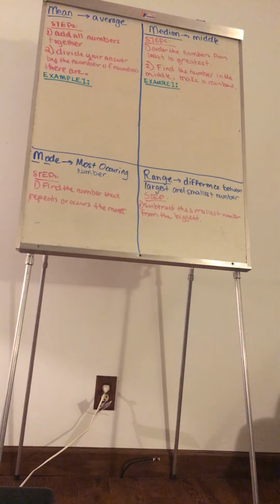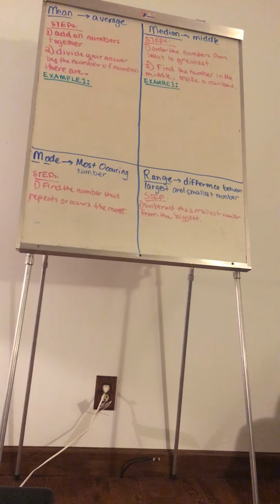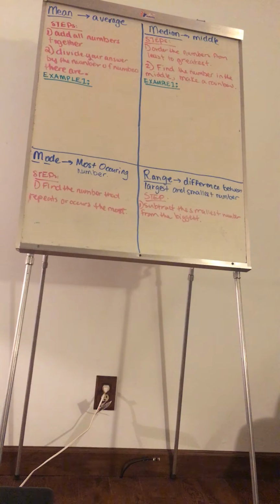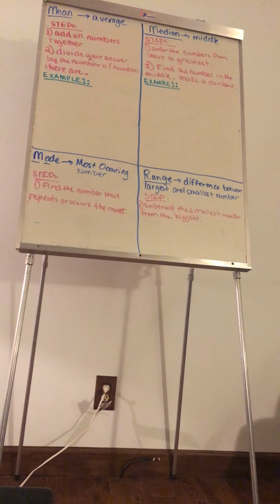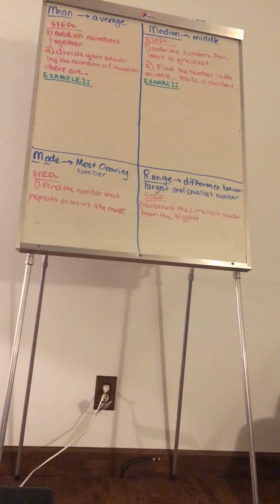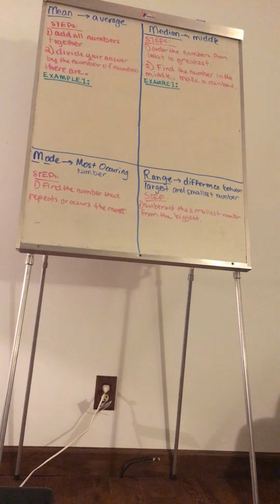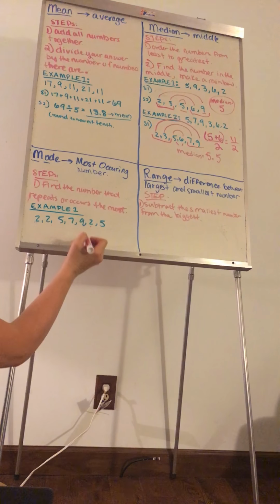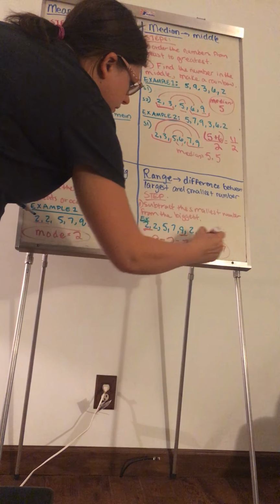03/30/20 Video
Pre-algebra